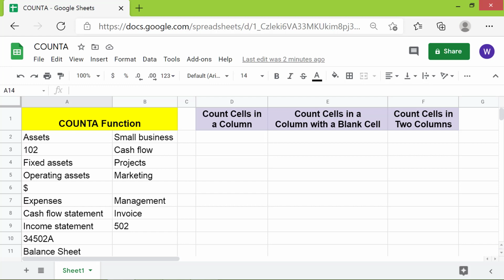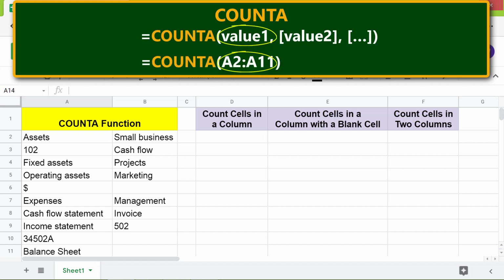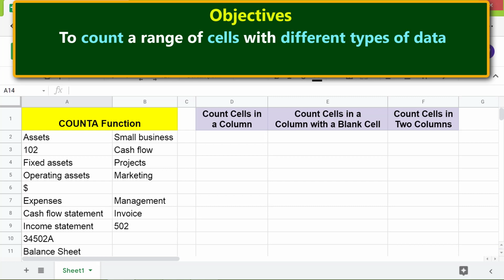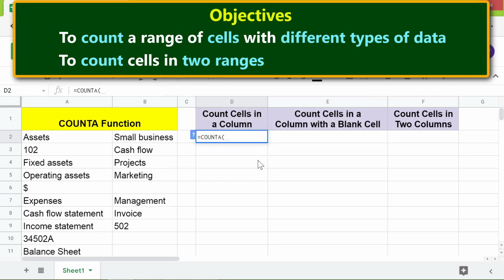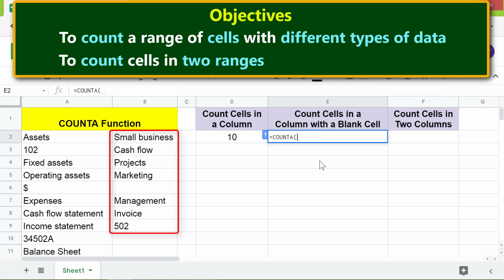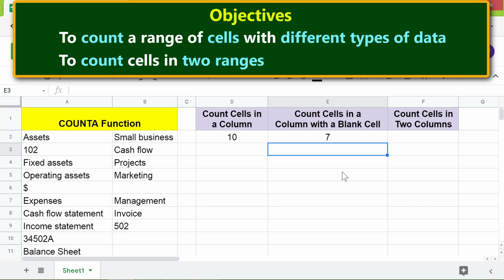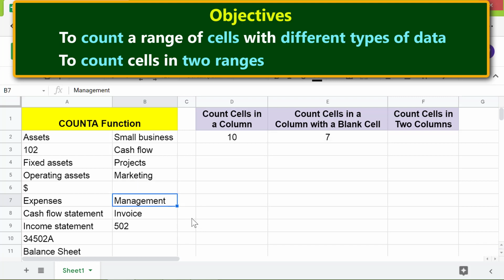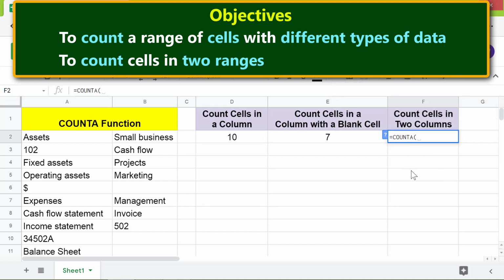Google Sheets COUNTA Function | Count Cells with any Type of Data | Google Sheets Formulas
Use the Google Sheets COUNTA function to count cells with alphabetic, alphanumeric, numeric, or all the three types of data.  The COUNTA function doesn't count any blank cells in the specified range to count. This function requires only one mandatory attribute.

Unlike COUNTA, the COUNT function counts cells only with numeric data. A similarity between COUNTA and COUNT is that both ignore blank cells.

If you are interested in the COUNT, COUNTIF, COUNTIFS, COUNTUNIQUE or COUNTUNIQUEIFS function, here are the links to the video tutorials:

Here is the format of the COUNTA function formula:

=COUNTA(value1, [value2], […])

COUNTA is the name of the function.

value1 is the spreadsheet range from which to get the count of items.

value2, and subsequent values, is optional, and is the second range.

Let's look at some examples of the COUNTA function formula:

Example 1

=COUNTA(A2:A11)

The above google spreadsheet formula returns the count of numeric and or alphanumeric values in the range A2 to A11.

Example 2

=COUNTA(A2:A11, C2:C15)

The above google sheets formula returns the total of the count of values in the ranges A2 to A11 and C2 to C15.

Example 3

=COUNTA(A2:A11, 5)

The COUNTA function returns a value, which is the sum of the count of values in the range A2 to A11 plus 1 (because of the number 5).

Assume that in the above example, cell A6 is blank, but the cell has some spaces in it.  Will COUNTA count cell A6 also? Yes!  So, if you do not want to count such cells, ensure blank cells are indeed blank, before using the COUNTA function.

Do take a look at this video, which gives the steps to use the Google Sheets COUNTA function with examples.